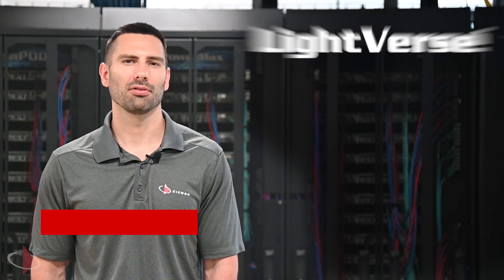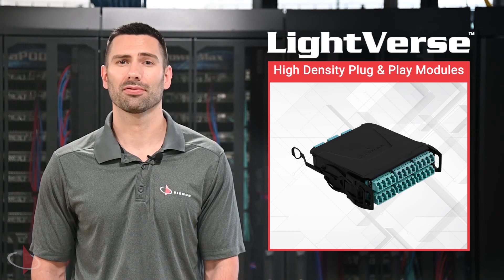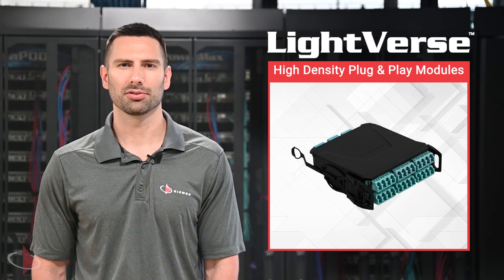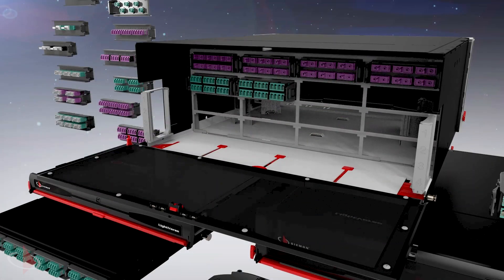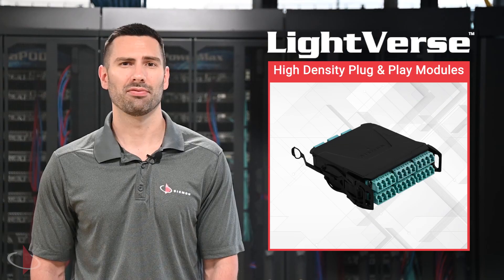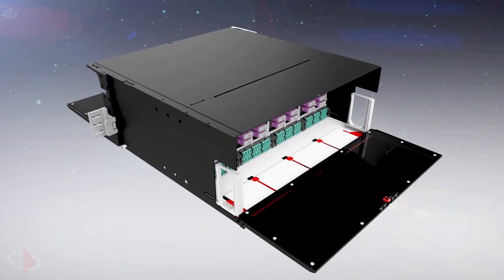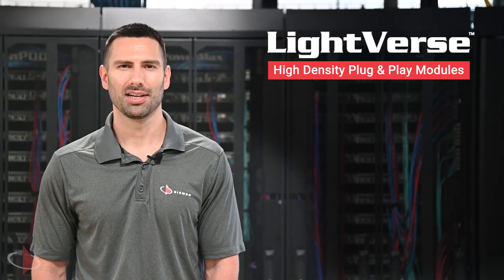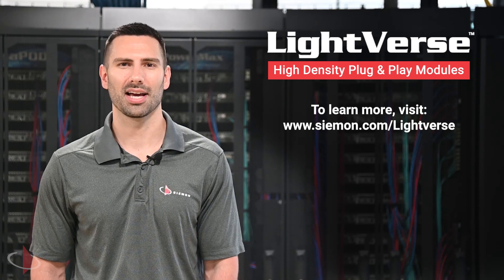LightVerse® Fiber Optic System Video Series - High-Density Plug and Play Modules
The Siemon LightVerse system includes a wide range of plug and play transition modules, combining innovative functionality with the quality and performance users expect from Siemon fiber solutions. Available in singlemode and multimode fiber options, Base-8 and Base-12 fiber configurations and various connector types, LightVerse modules allow users to seamlessly mix-and-match different types as needed to support their unique application needs. Standard loss and ultra low loss versions are available to suit demanding applications today and provide headroom for future needs. The integrated latch and innovative pull tether, allows for easy one-handed installation and removal from the front or rear of the unit, enabling users to work efficiently in even the densest environments.